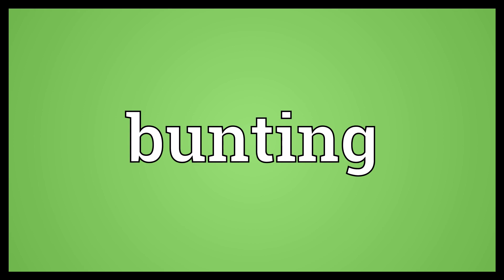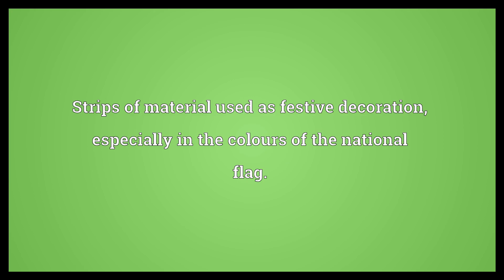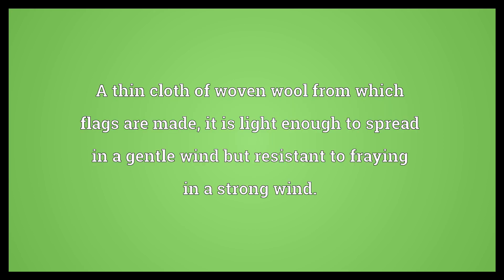Bunting Meaning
Video shows what bunting means. Strips of material used as festive decoration, especially in the colours of the national flag.. A thin cloth of woven wool from which flags are made; it is light enough to spread in a gentle wind but resistant to fraying in a strong wind.. Flags considered as a group..  Bunting Meaning. How to pronounce, definition audio dictionary. How to say bunting. Powered by MaryTTS, Wiktionary